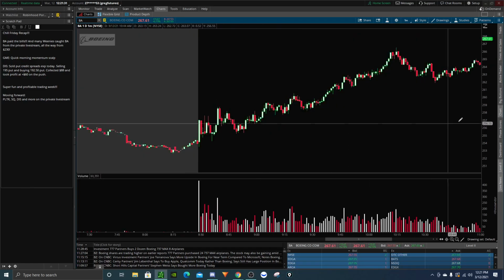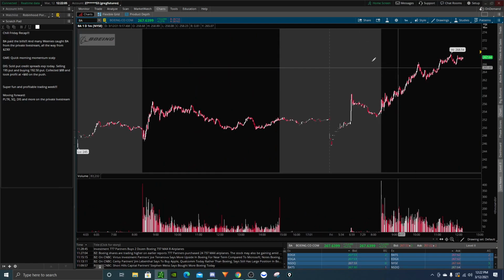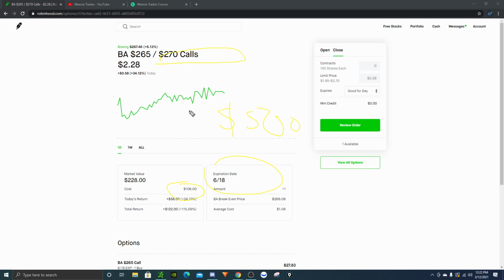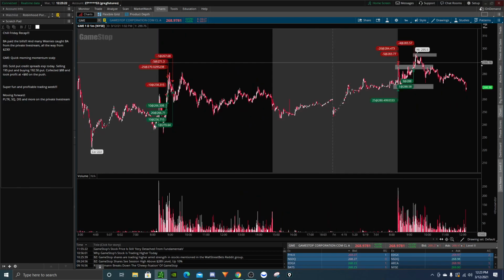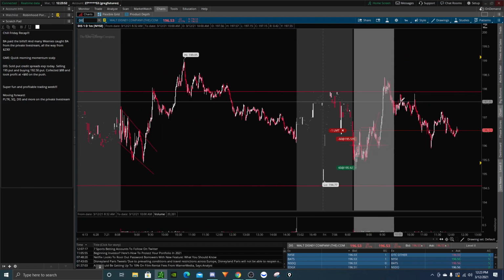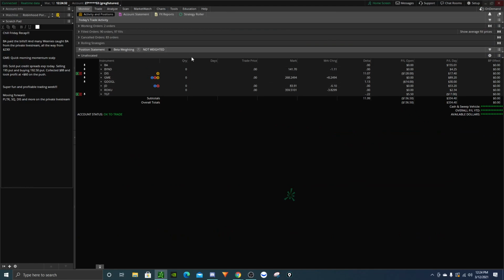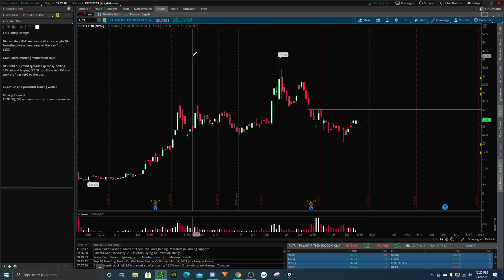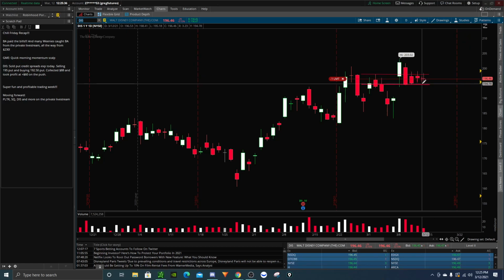BA 🚀 Prints | GME Volatile scalp | DIS Put Credit Spreads | HUGE Green day for the Community💎 💎